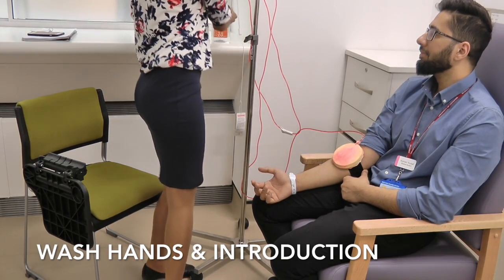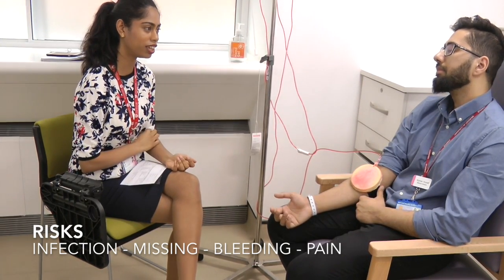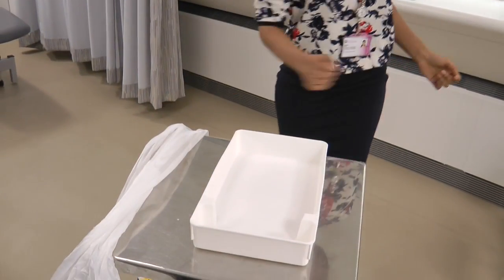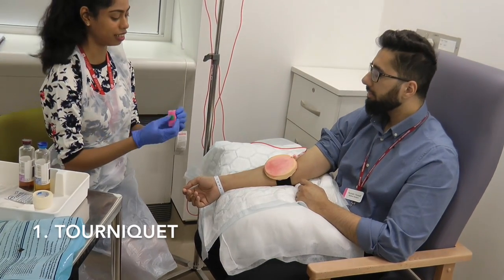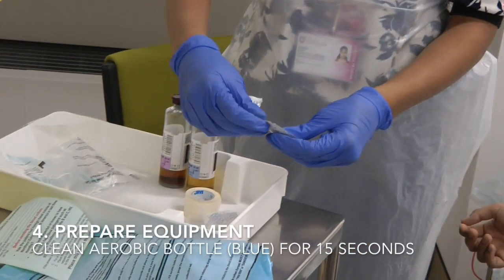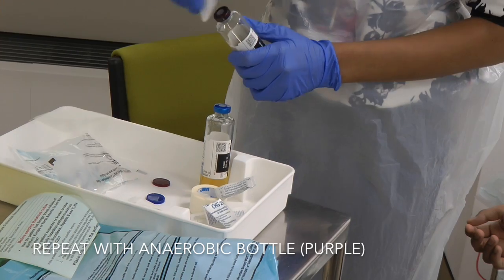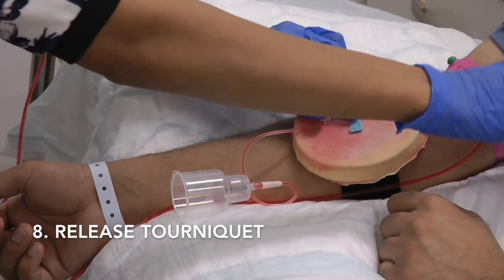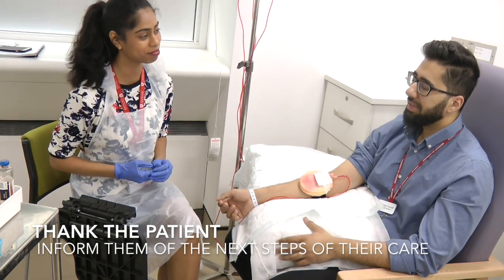Blood Cultures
Leicester Sims (Leicester Medical Student Hub) presents: Blood Cultures from a mock patient.